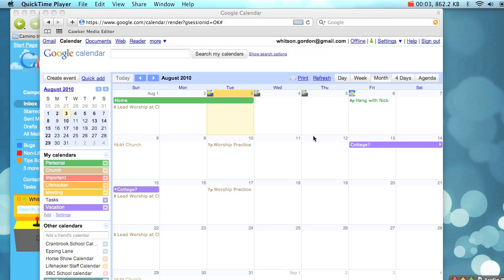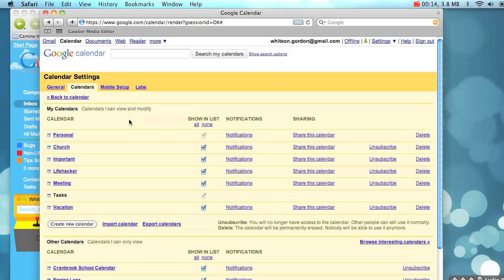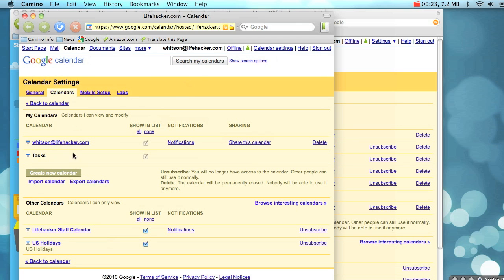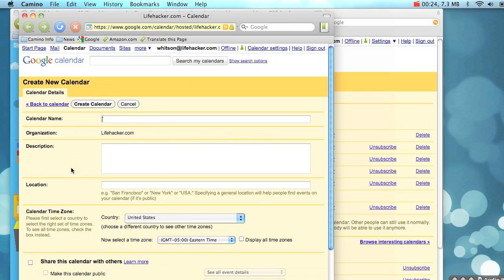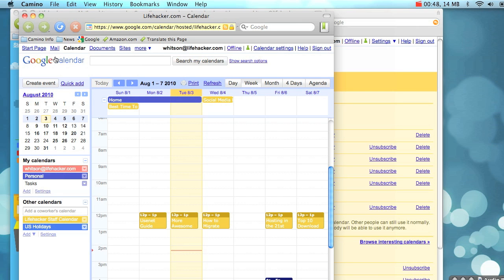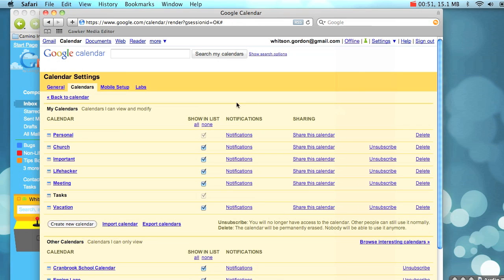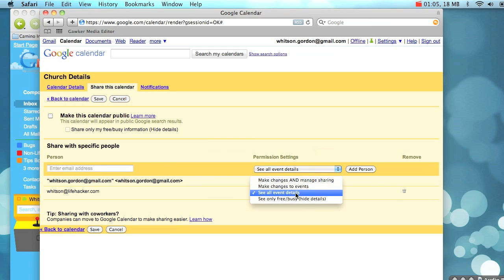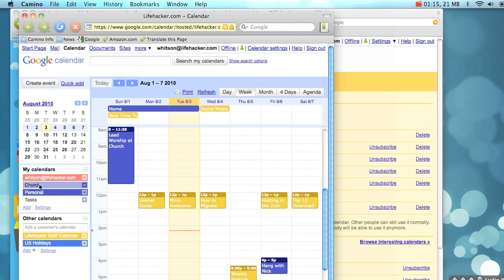Google Migration - Calendar